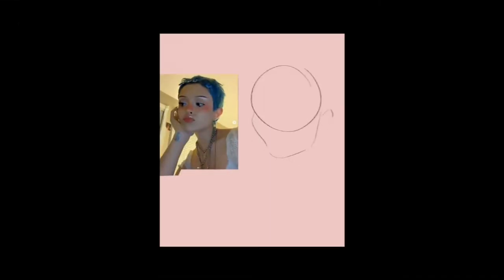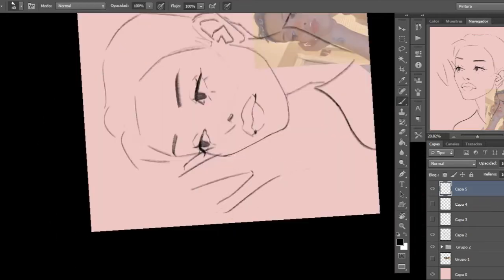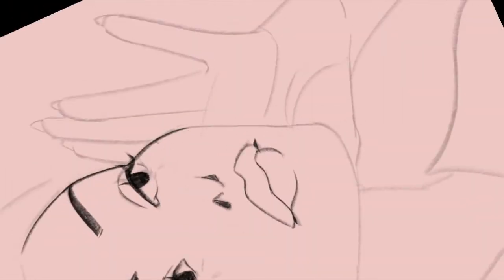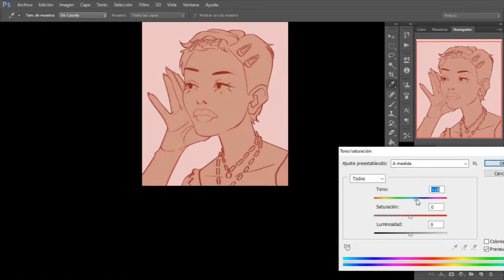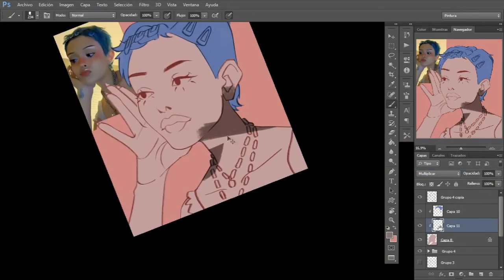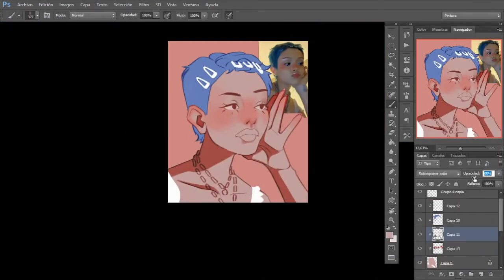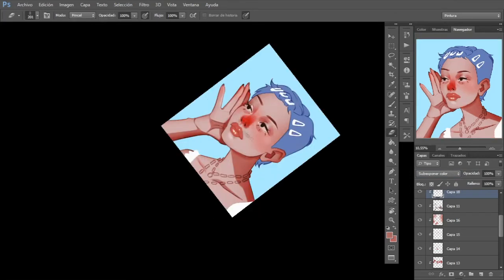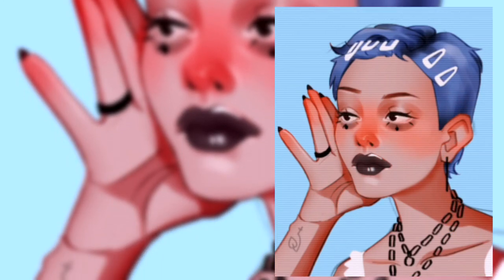explaing my digital painting process 🎨✏️ (ft. my bad english)